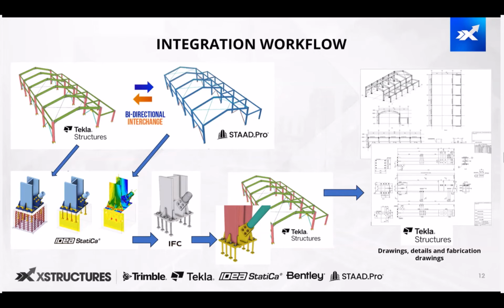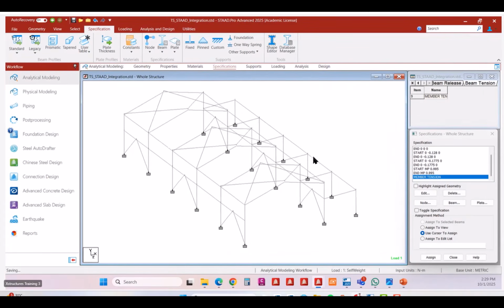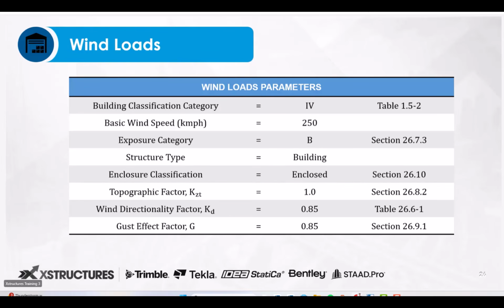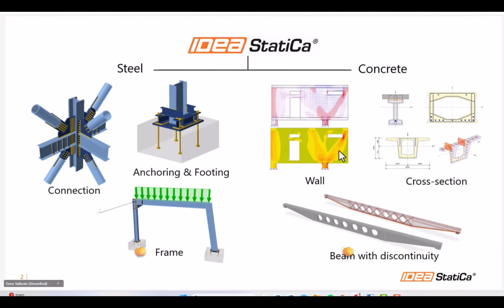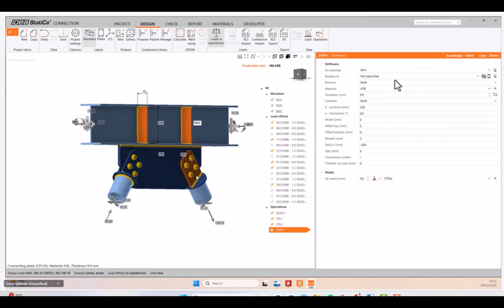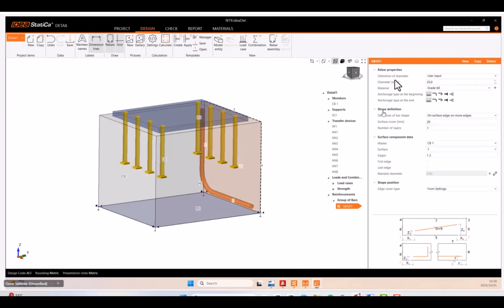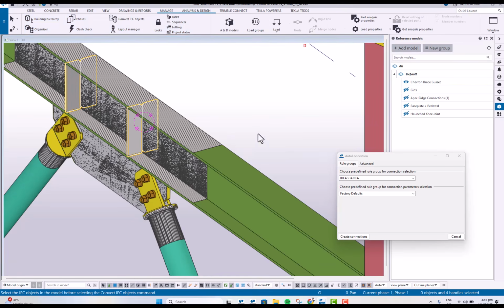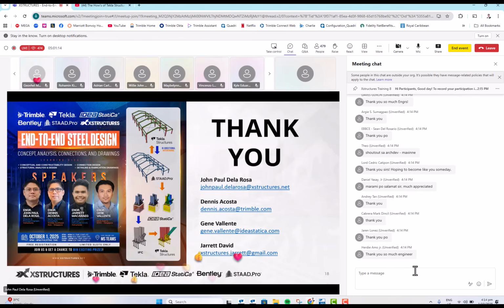TEKLA STAAD IDEA STATICA Integration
This video shows how TEKLA STAAD IDEA STATICA Integration